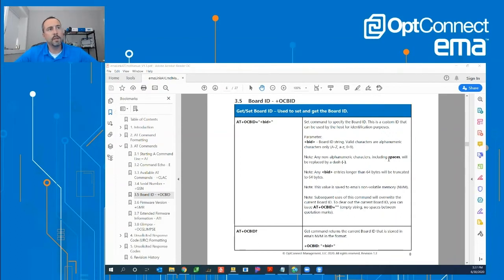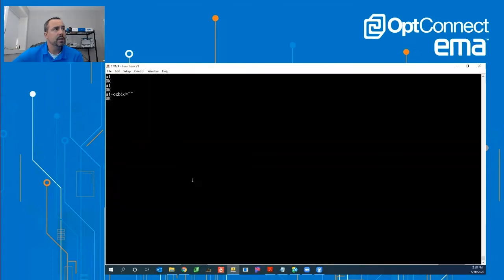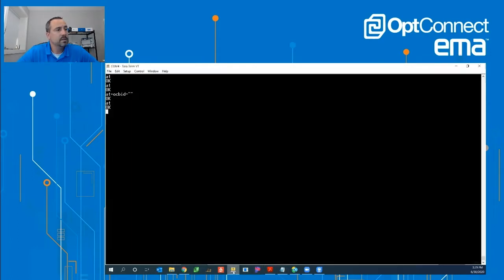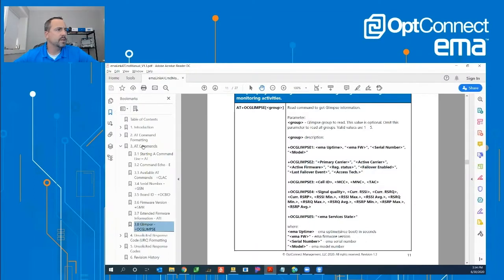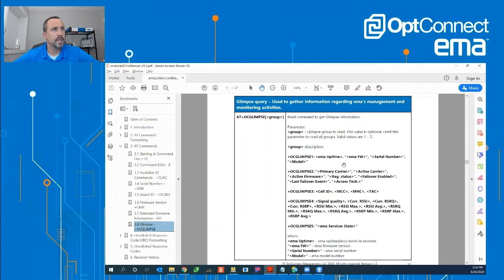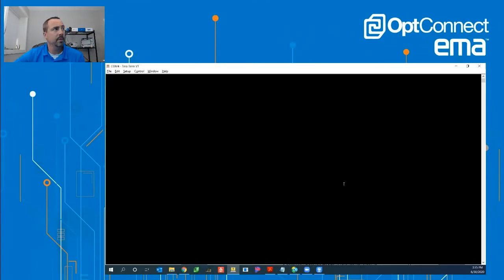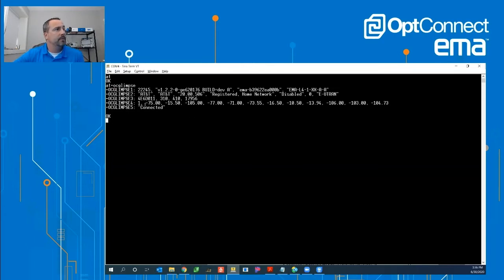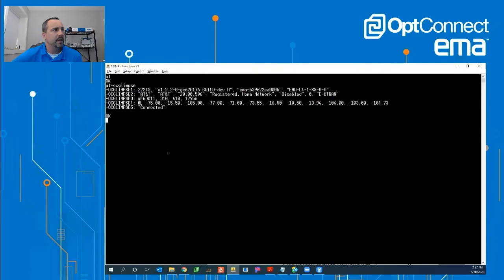emaTechTalk ep 7 Board ID & Glimpse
In this video, OptConnect's Sean Horan and Matt Voigt go over the advanced features of ema, specifically Board ID and Glimpse. Learn how these features work and why they were created.